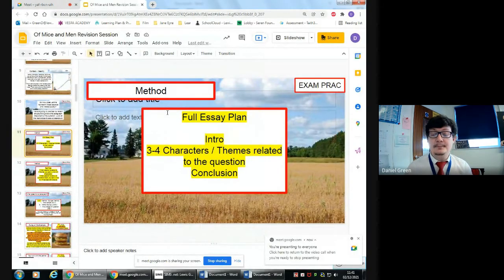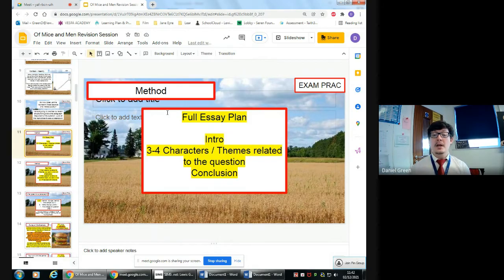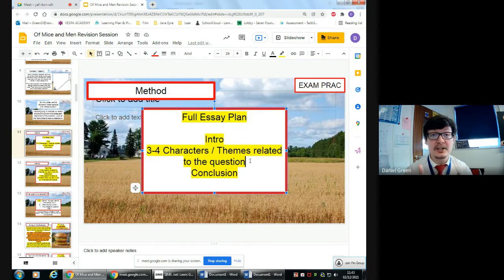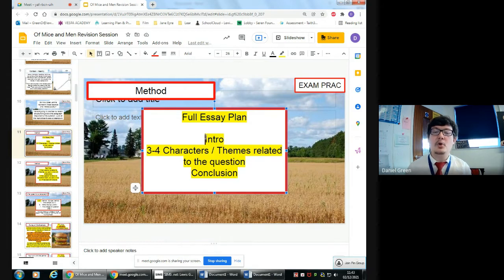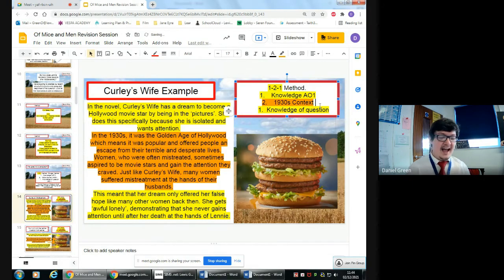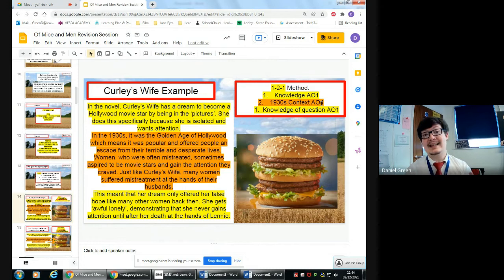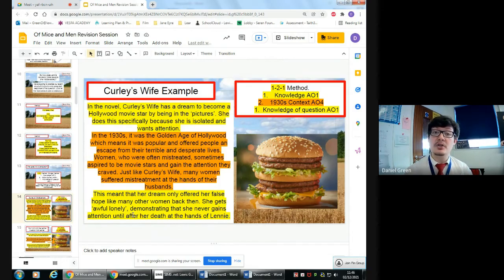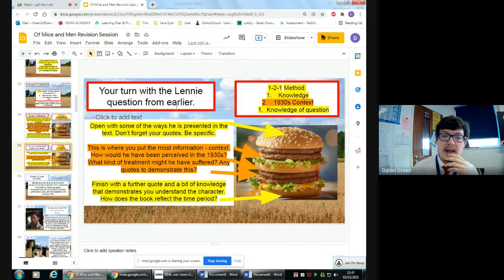WJEC Of Mice and Men - Essay Writing